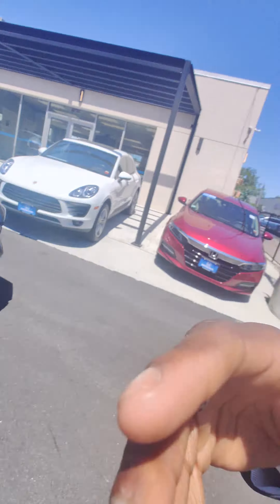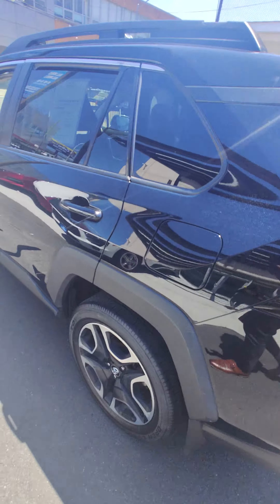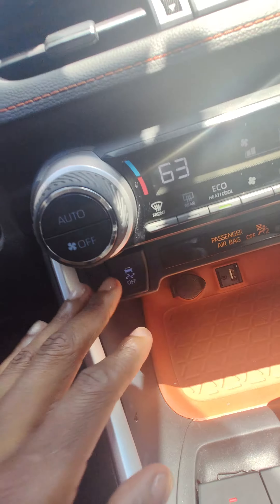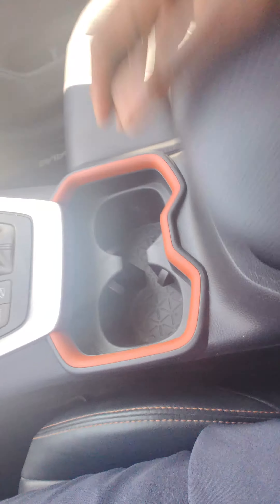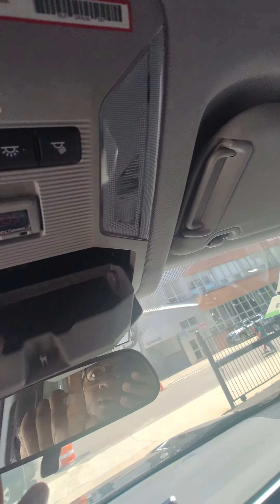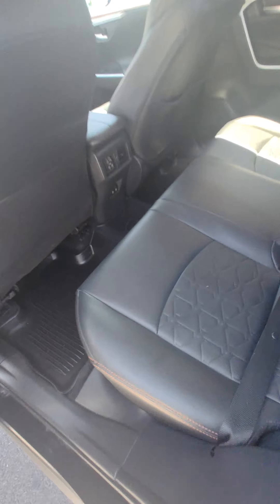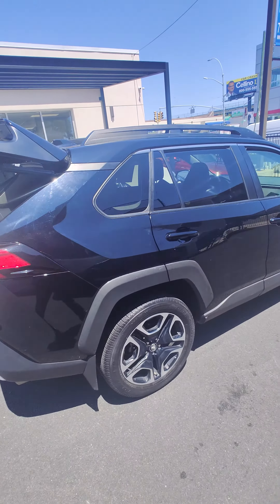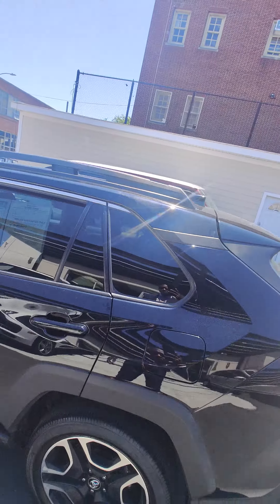2019 Toyota Rav4 adventure 26k miles!!